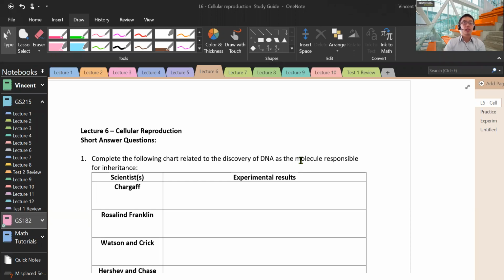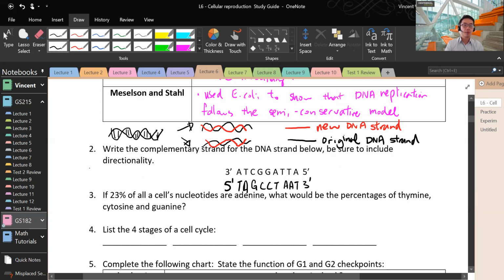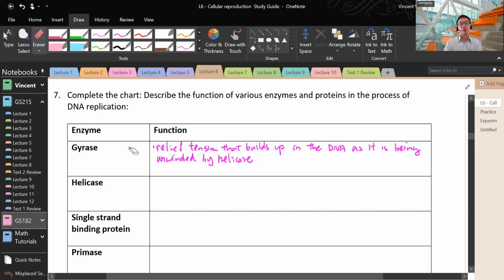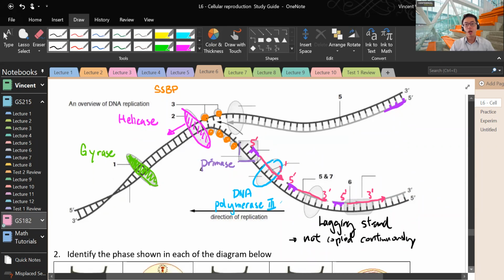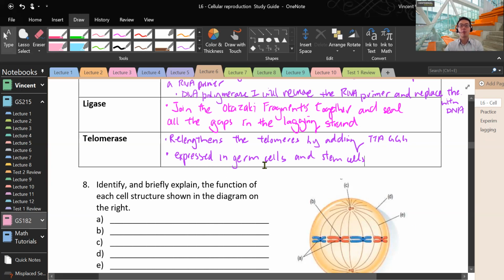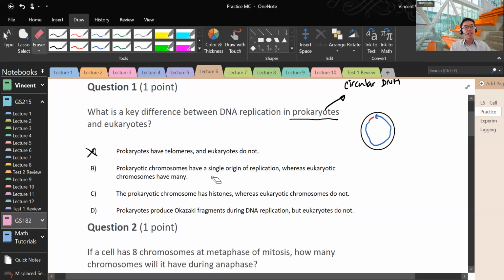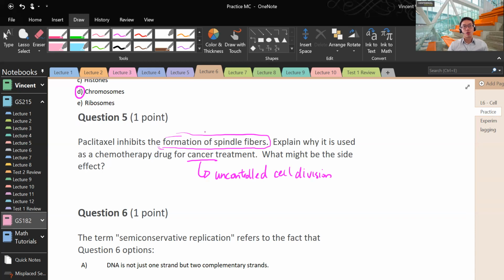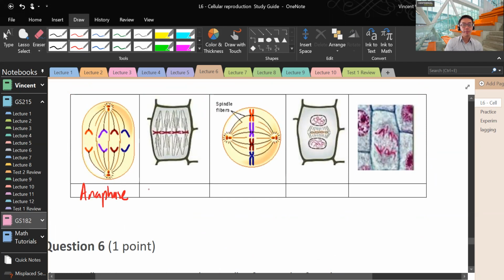Week 8 Tutorial Cellular Reproduction Mar 10